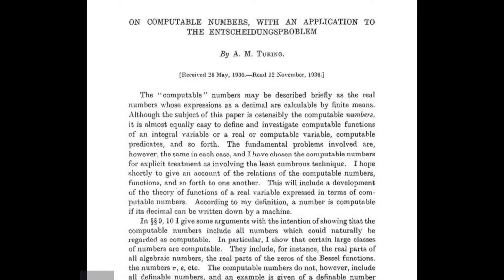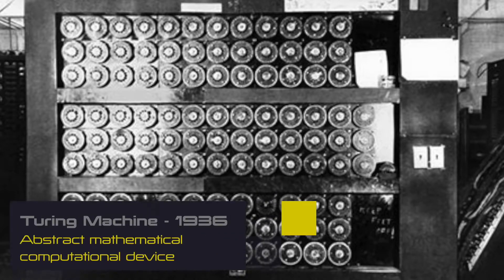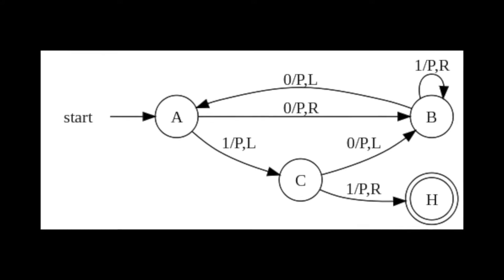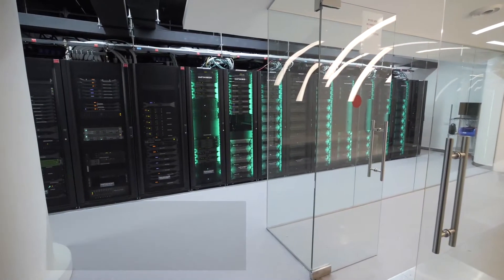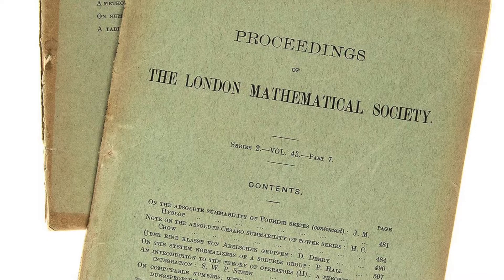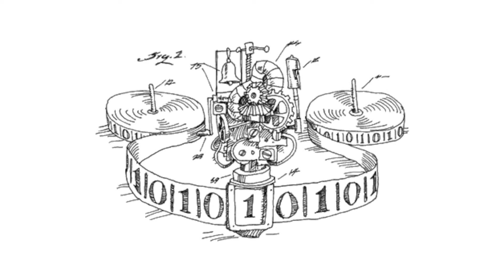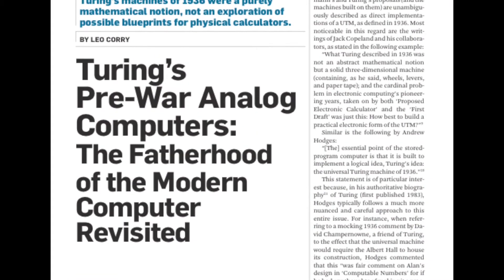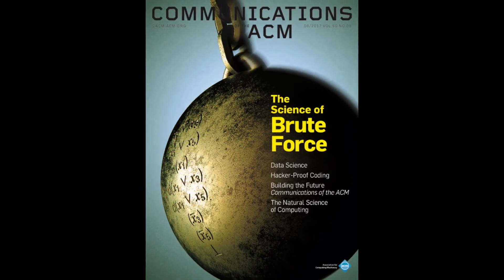CACM Aug. 2017 - Turing's Pre-War Analog Computers: The Fatherhood of the Modern Computer Revisited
Alan Turing is often praised as the foremost figure in the historical process that led to the rise of the modern electronic computer. Turing’s famous 1936 paper on an “ideal machine” that could use simple rules to solve any problem is often cited as the origin of the automatic calculating machines developed in the 1940s.  Computing Historian Leo Corry, however, contends that no such line can be drawn between Turing’s pre-war writings and later computational devices. In this video, Corry  discusses "Turing's Pre-War Analog Computers: The Fatherhood of the Modern Computer Revisited," a Contributed Article in the August 2017 CACM.